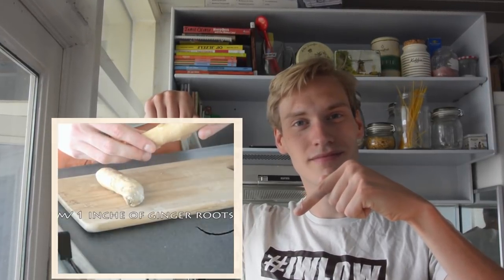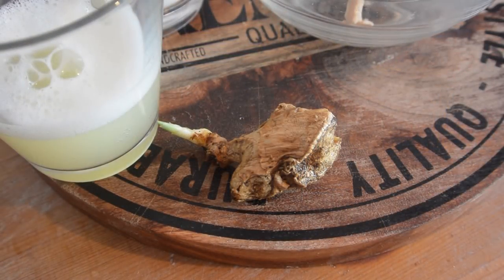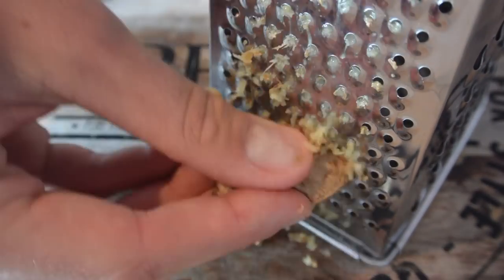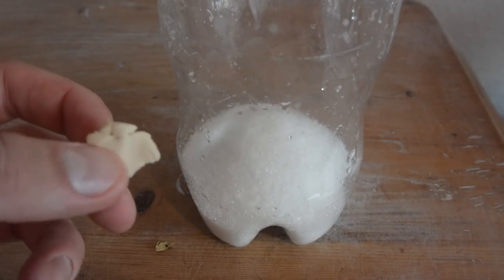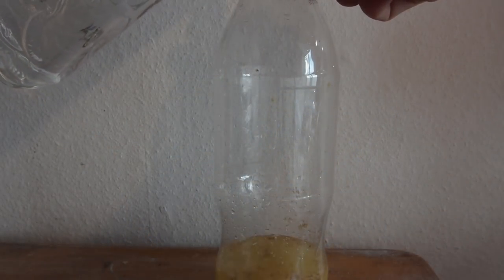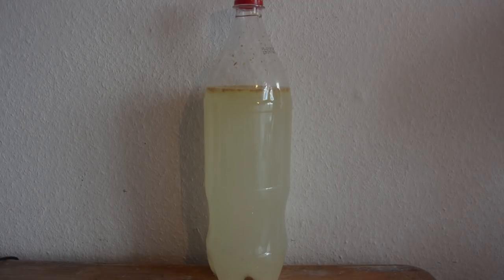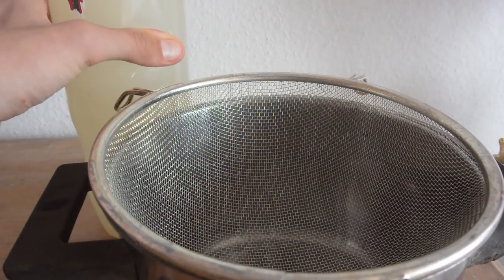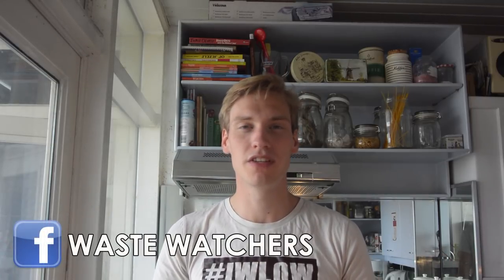How to make ginger beer? An easy recipe for ginger ale by Wasteless Wednesday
In this how to video I will tell you how to make ginger beer from leftover ginger. It's an easy recipe for ginger ale, which is nearly the same as ginger beer. Very nice detail tho, this recipe is ready in about 3 days! Cheers to a very nice Wasteless Wednesday.